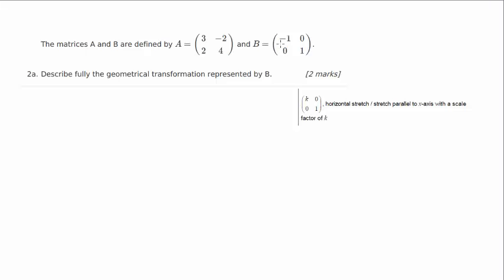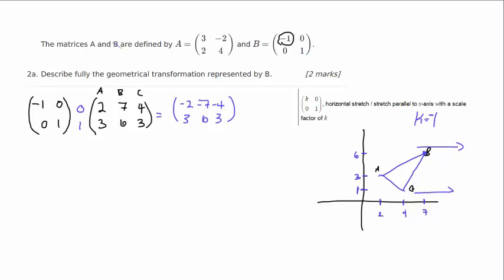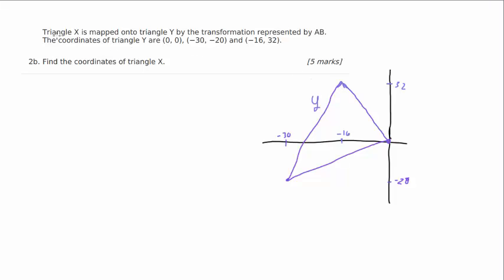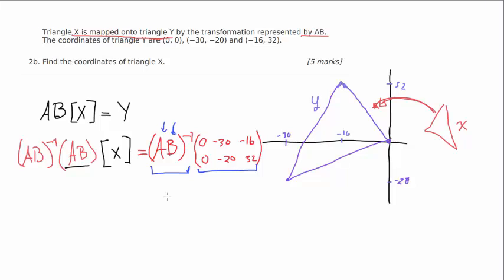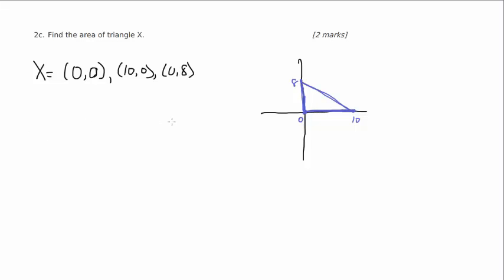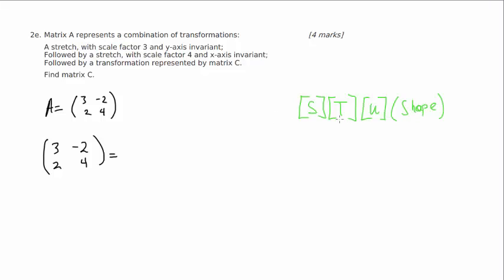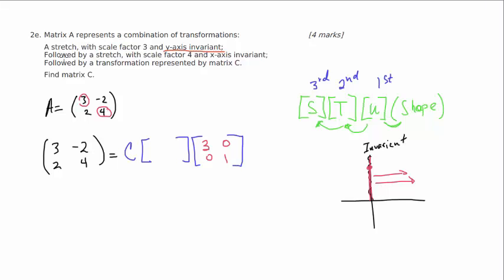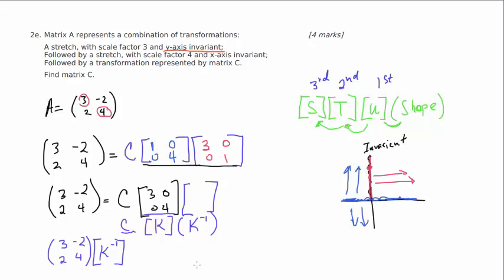Matrix transformation Q 2